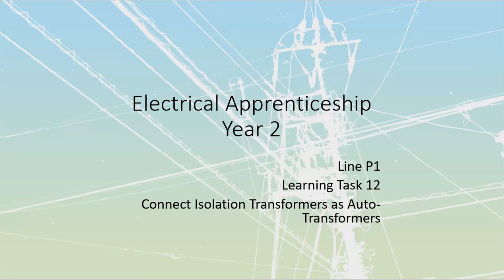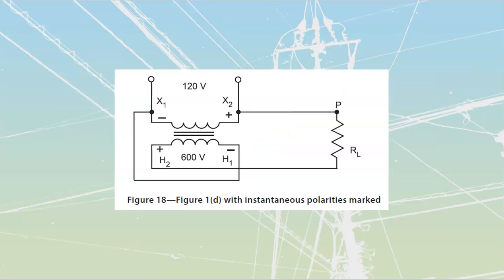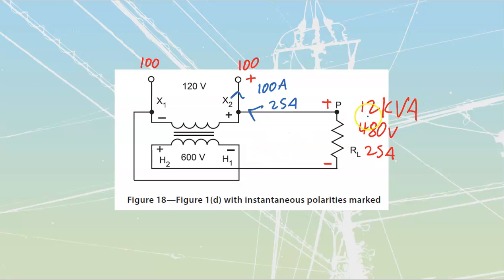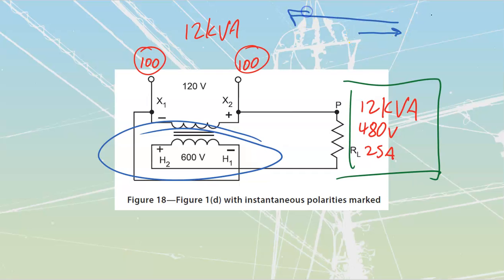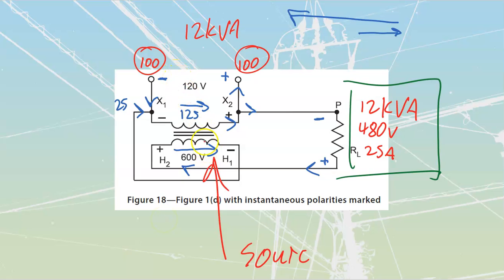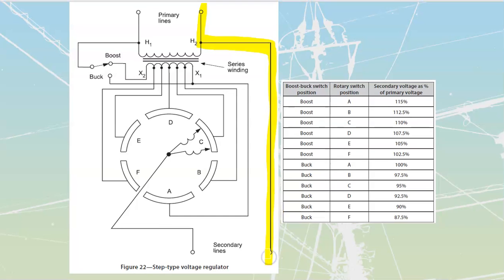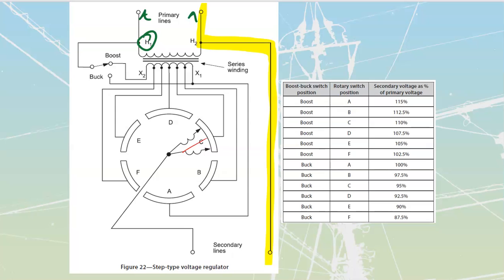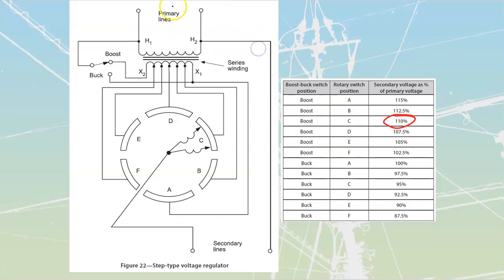Autotransformer Connections - Example 4 and Regulator L2 P1 LT12d